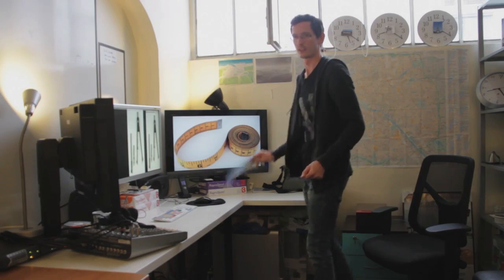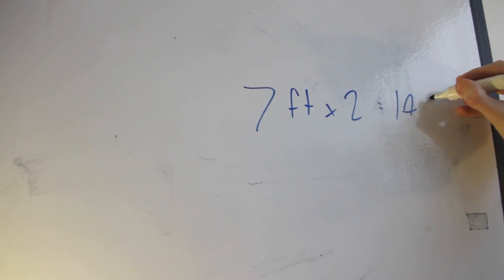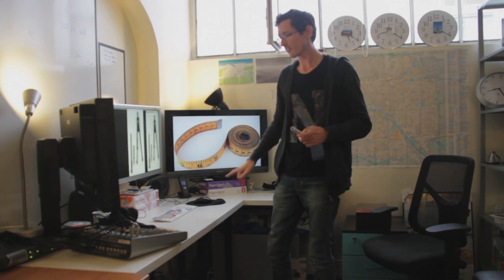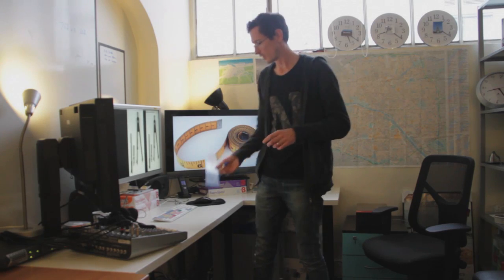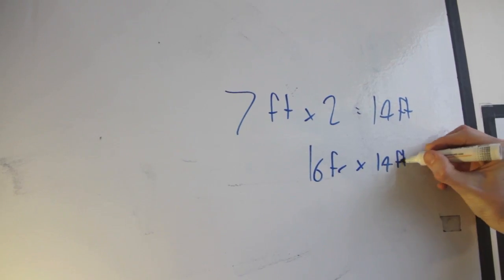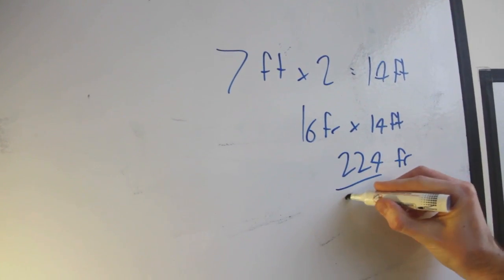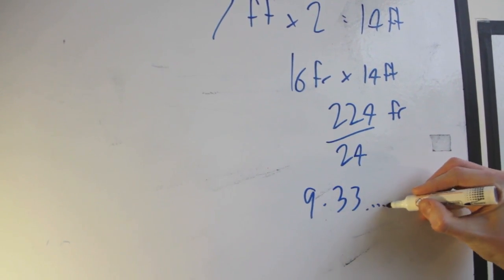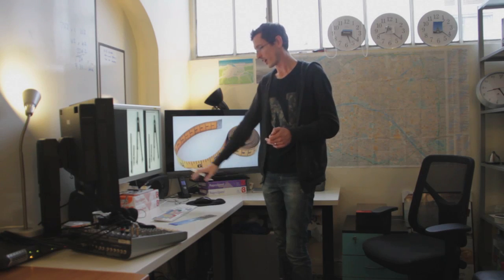"Measuring With Tom" Episode 6 - Time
How to measure a table using time units.  Tom measures space and time with a ruler.